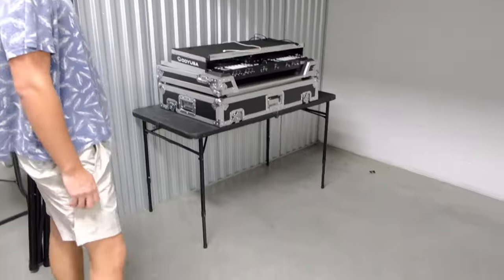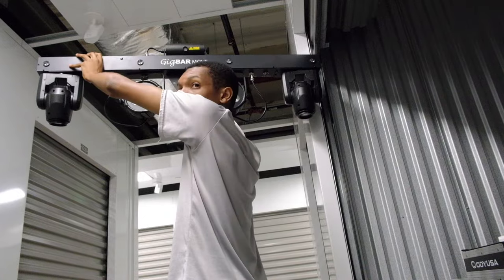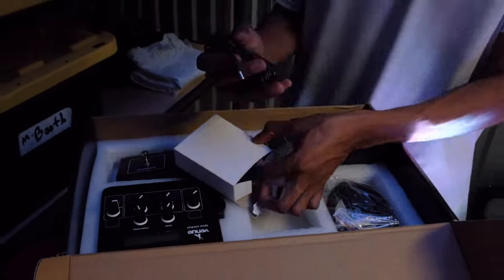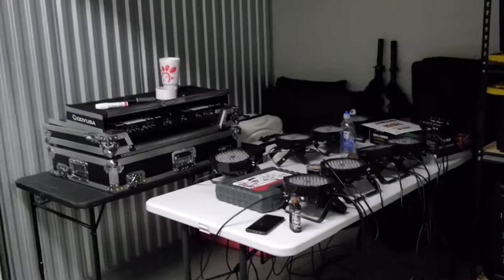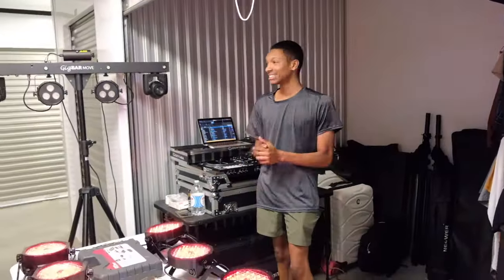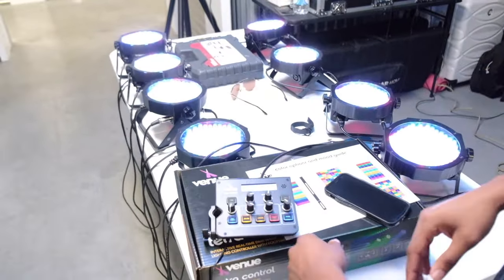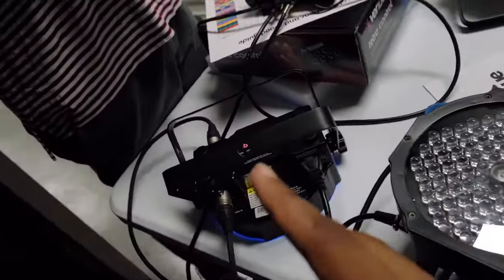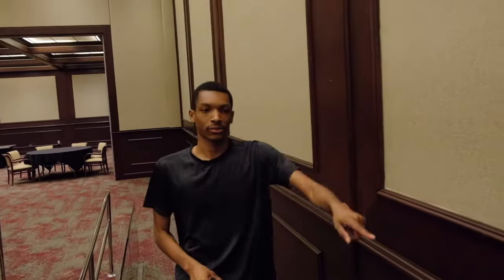Unboxing My New Venue Tetra Dmx Lighting System!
Join me as I unbox and explore the incredible features of my brand new Venue Tetra DMX Lighting System. Also we are preparing sound and lighting equipment to DJ a show for a popular local club DJ! For 6 years I have been waiting dmx my lighting and we have finally arrived!

Filmed & Edited on
- Fuji Film X- E4
- Fujinon 55mm Lens
-  IMovie